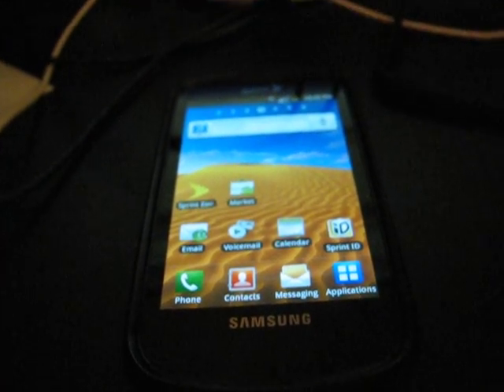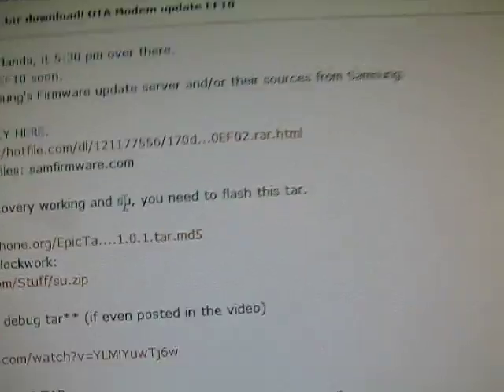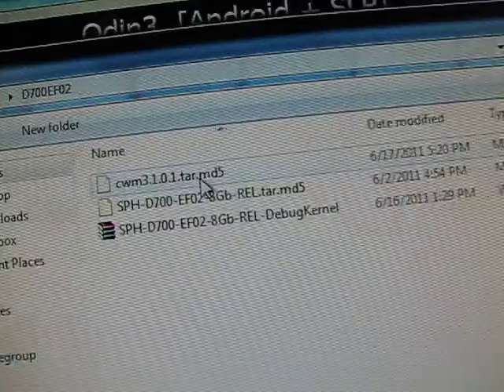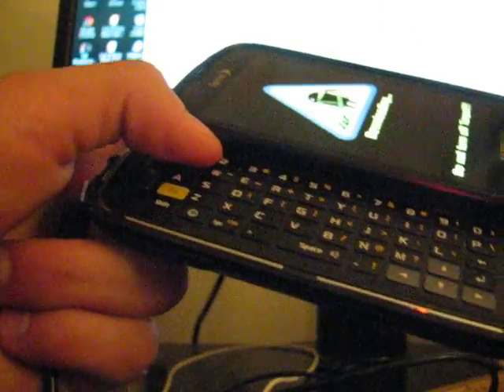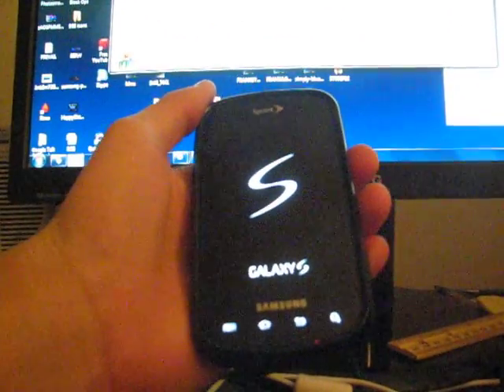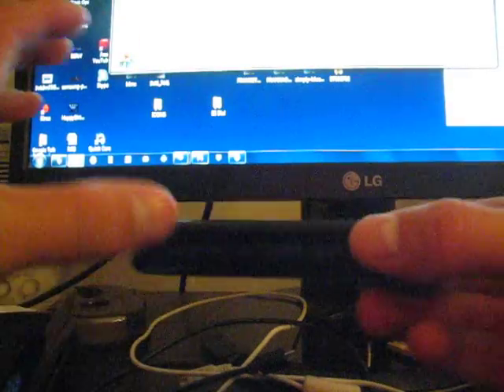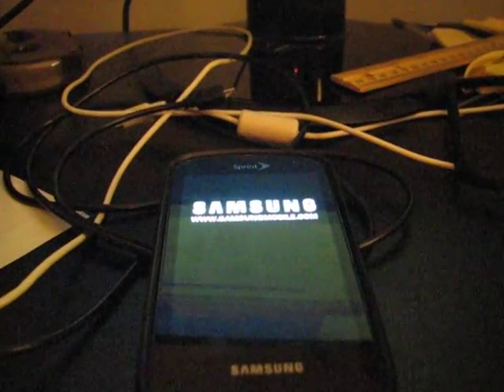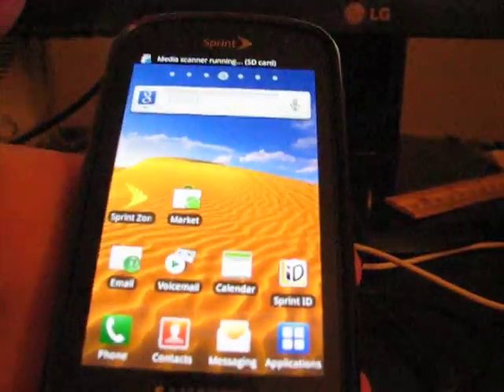How to root and clockworkmod 3.1.0.1 Purple Samsung Epic w/ Odin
You do not need to be on EF02 to do this! You can be on any  leak or filesystem! EC05, EF02, EG22, EH06... anyting!
Link:
Rooting files:

Category: